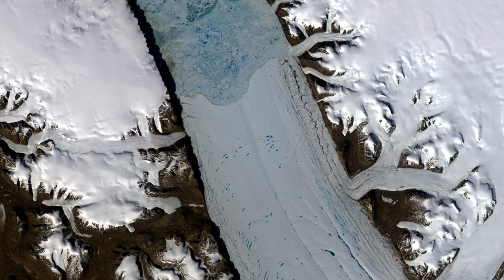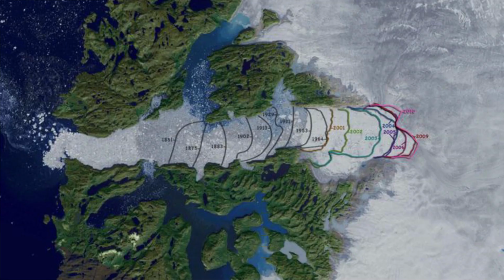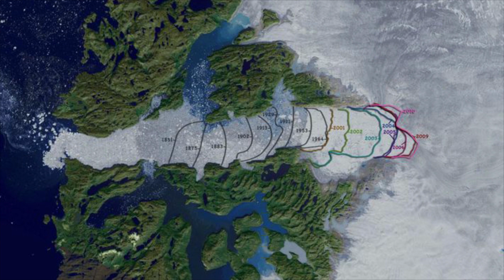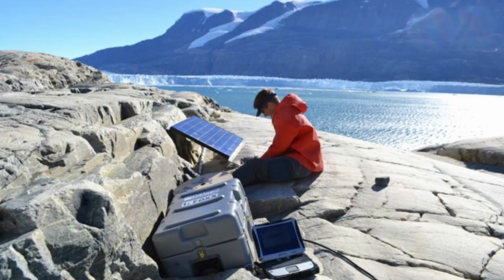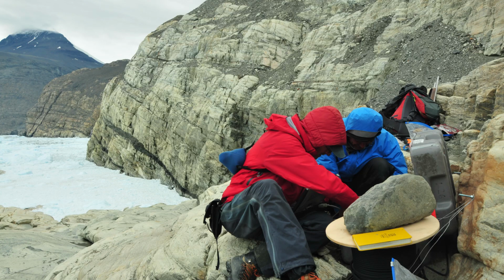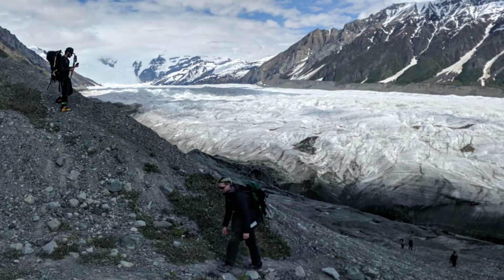Perspectives in Geoscience: Earth's Climate and Glaciers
In Unit 4, students learned about the Earth’s climate and the role of oceanic and atmospheric processes in driving this complex system. Students built their knowledge of climate dynamics as they analyzed atmospheric data to infer how the Earth’s climate system has changed over different timescales. In this Perspectives in Geosciences video, Dr. Ginny Catania, Professor in the Jackson School of Geosciences at UT Austin, and Sophie Goliber, PhD Candidate, introduce us to their research on glacial systems dynamics and the importance of understanding glacial systems on the Earth’s climate system.  Together, they also share their own experiences through deciding what to study in college.